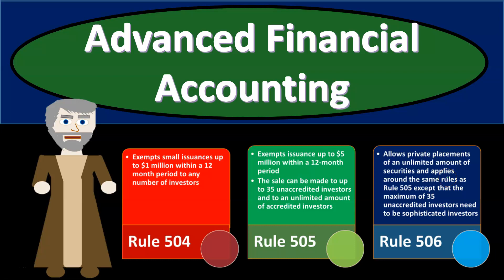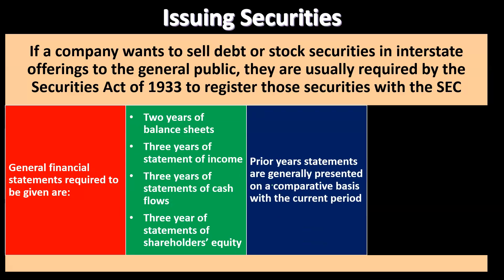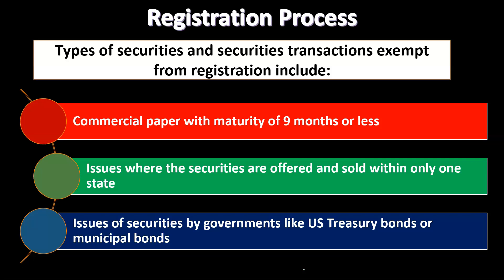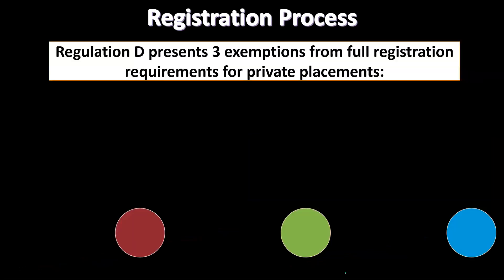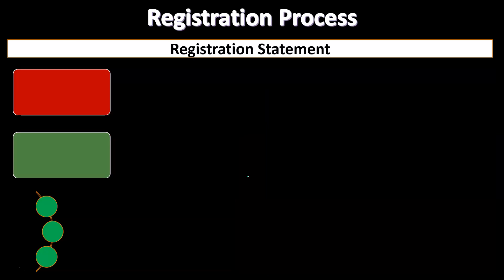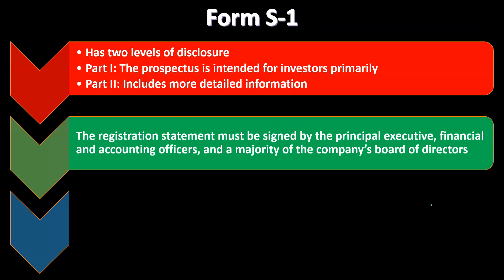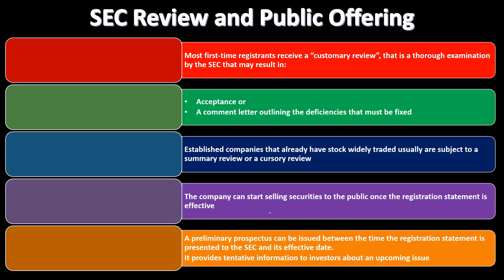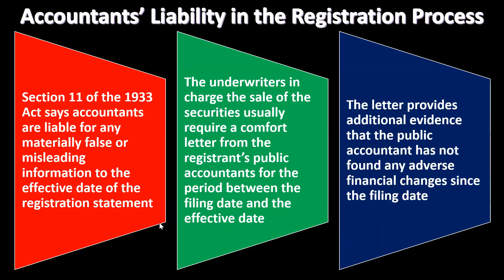Registering Securities with SEC Process 1420 Advanced Financial Accounting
Registering Securities with  SEC Process
Advanced Financial Accounting